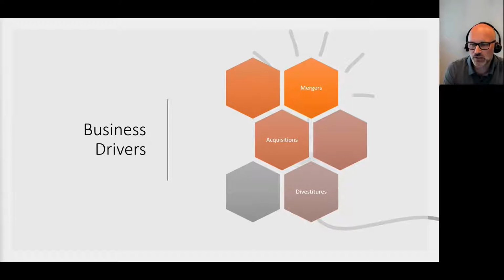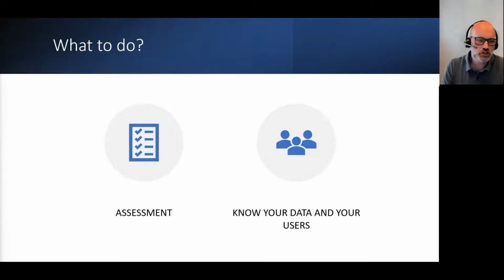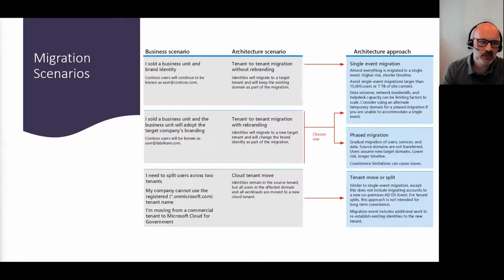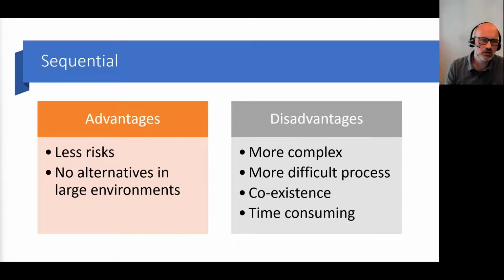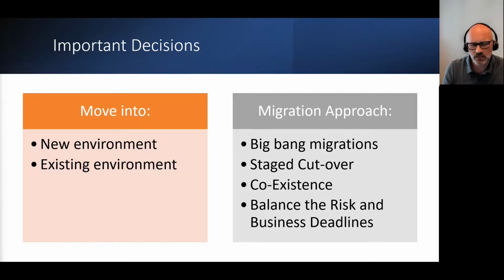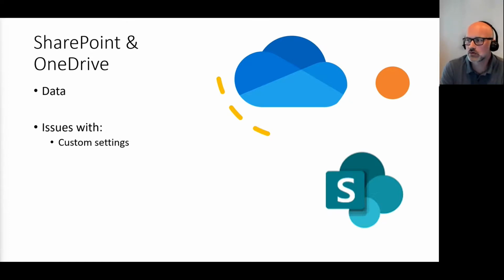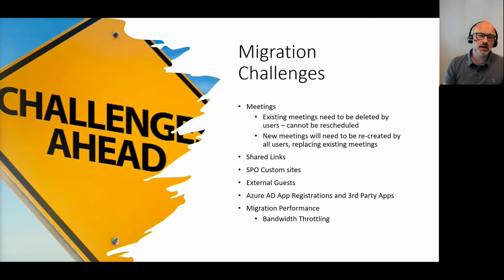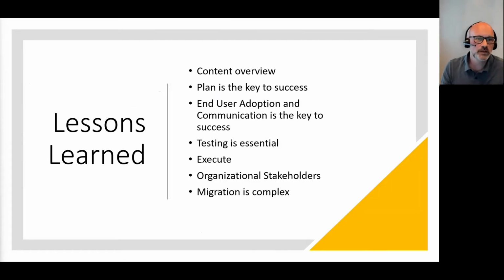Mastering a Tenant to Tenant Migration - Peter Schmidt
How to approach a tenant to tenant migration.
It could be mergers, acquisitions or consolidations. What is possible during a migration and how to plan, test, and migrate data in a tenant to tenant project.